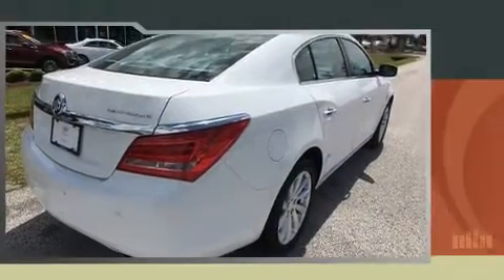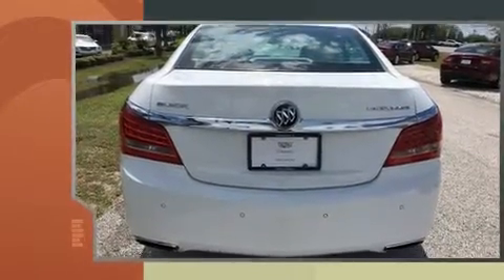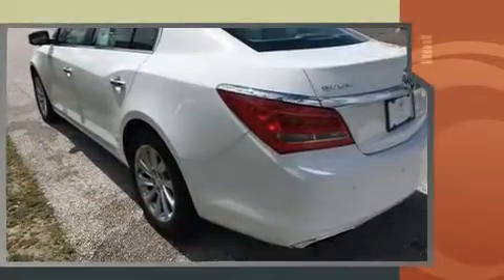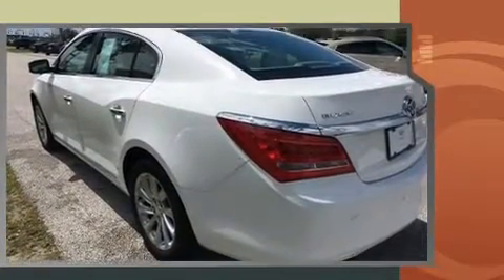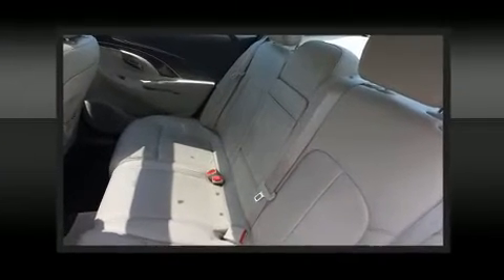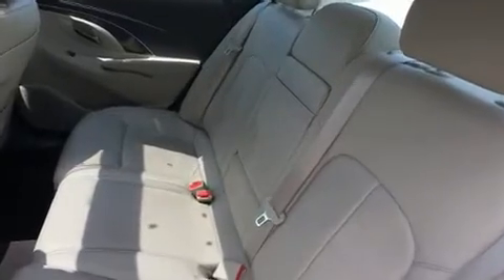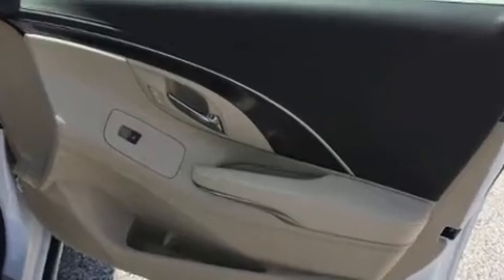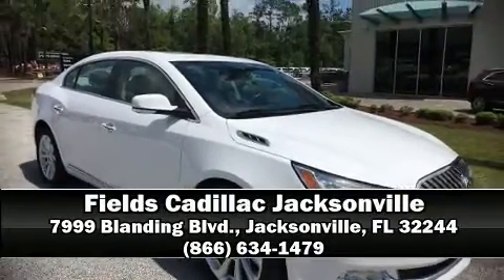2016 Buick Lacrosse Leather in Jacksonville, FL 32244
Fields Cadillac Jacksonville
7999 Blanding Blvd.

Here's a great deal on a 2016 Buick LaCrosse. A 3.6 liter V-6 engine pairs with a sophisticated 6 speed automatic transmission, and for added security, dynamic Stability Control supplements the drivetrain. Top features include cruise control, a tachometer, variably intermittent wipers, adjustable headrests in all seating positions, a trip computer, heated seats, telescoping steering wheel, and leather upholstery. Passengers are protected by various safety and security features, including: dual front impact airbags with occupant sensing airbag, front and rear side impact airbags, traction control, brake assist, anti-whiplash front head restraints, a security system, onStar, and 4 wheel disc brakes with ABS. A Carfax history report indicates just one previous owner. Our experienced sales staff is eager to share its knowledge and enthusiasm with you. They'll work with you to find the right vehicle at a price you can afford. Stop in and take a test drive!